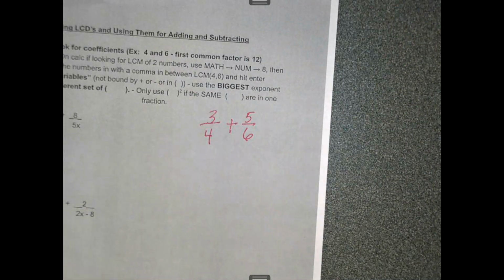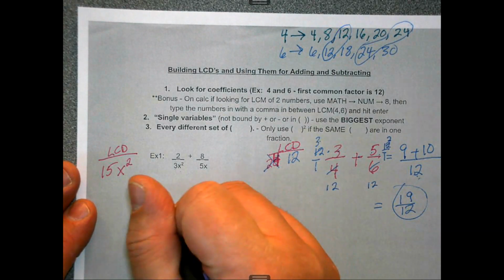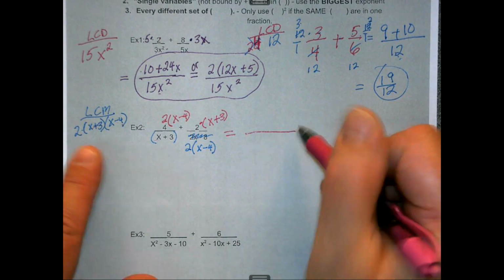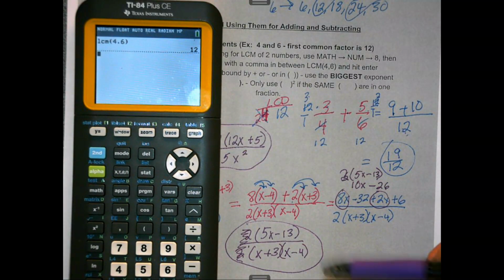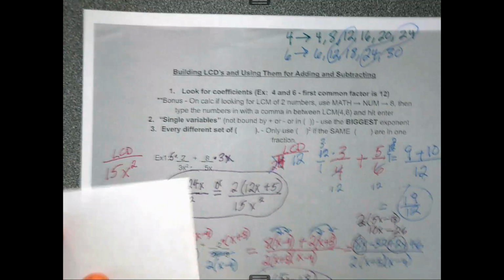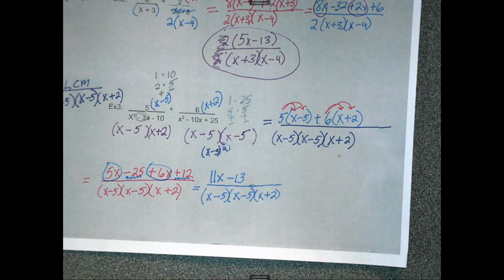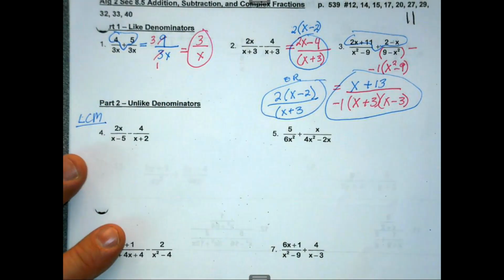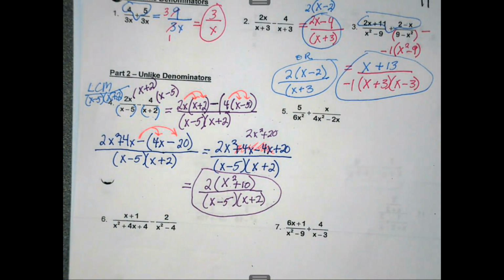A2 - 8.5 Notes Day #1 - Adding - Subtracting Rational Expressions - Apr 25, 2022